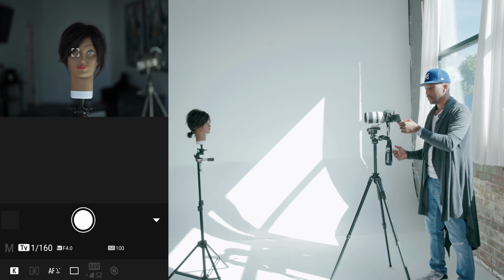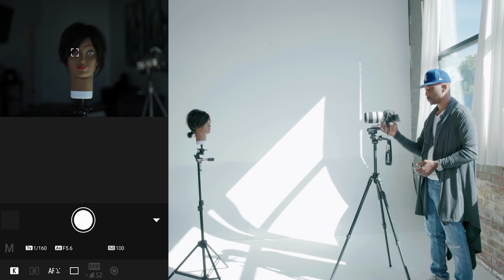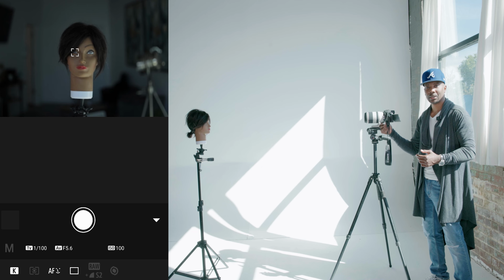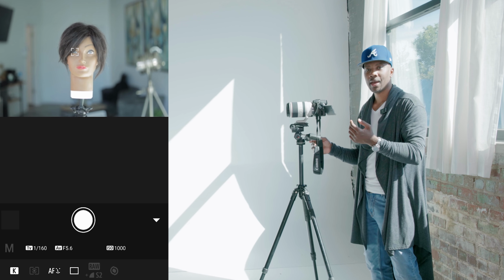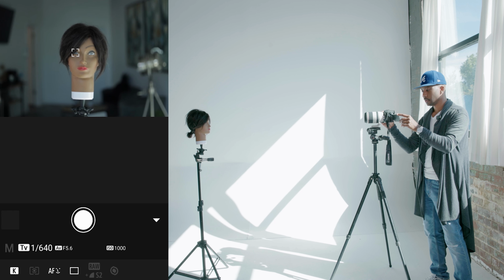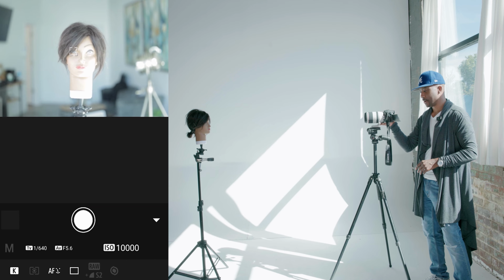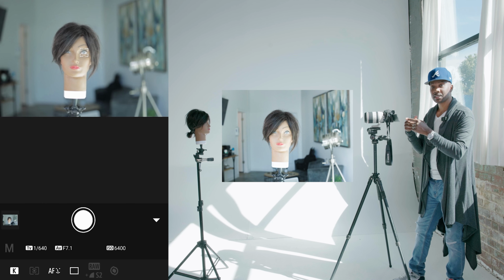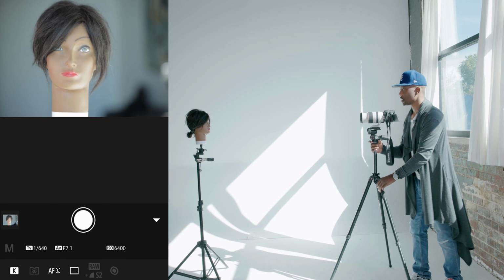How Aperture, Shutter Speed & ISO Work Together Live Demo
Still struggling to know which camera settings to change?

In this beginner photography demonstration, Corey Reese shows you exactly how aperture, shutter speed, ISO, and white balance affect your photos in real time. Watch each setting change live and see how it impacts exposure, background blur, motion, image noise, and color so you can confidently adjust your camera in any situation.

If you've ever wondered "Should I change my aperture, shutter speed, or ISO?" this lesson will help you understand not only what each setting does, but why you would choose one over another based on the image you're trying to create.

We're building what we believe is the most immersive photography training platform on the internet.

Instead of watching from behind a camera, Immersive Exposure allows photographers to step inside real-world photo shoots and learn directly from professional photographers through immersive 180° training experiences.

Membership helps support:

✅ New Photography Training Episodes

✅ More Professional Photographers & Instructors

✅ Portrait, Fashion, Product, Food & Boudoir Training

✅ Development of the Immersive Exposure Platform

✅ The Future of Immersive Photography Education

The video you're watching is only part of the experience.

Explore the full workshop in immersive 180° and look around the room as if you were standing there.

Move your phone or drag your screen to follow the action from every angle.

🌐 Learn More About Immersive Exposure